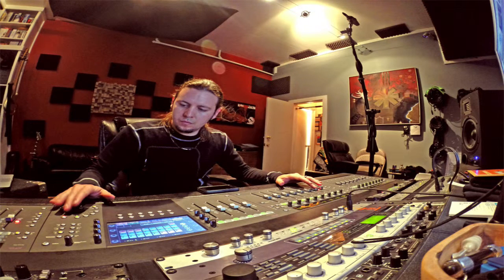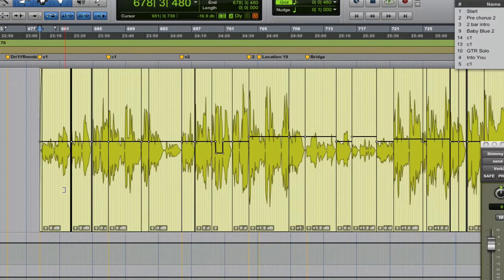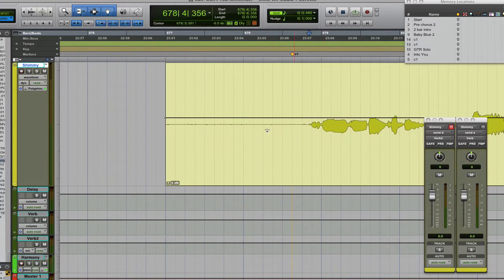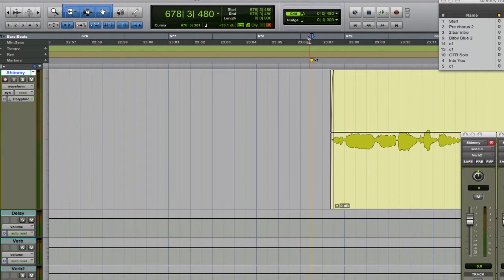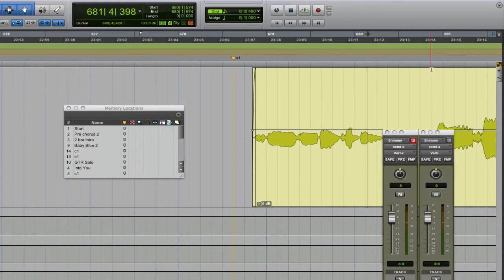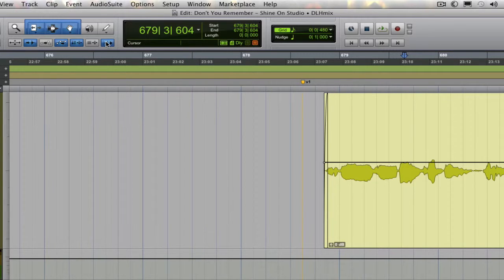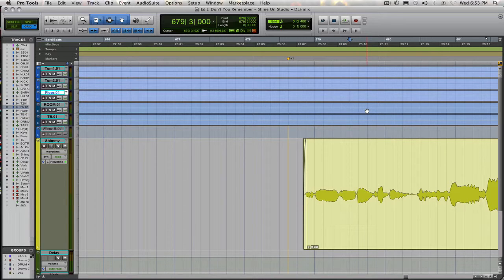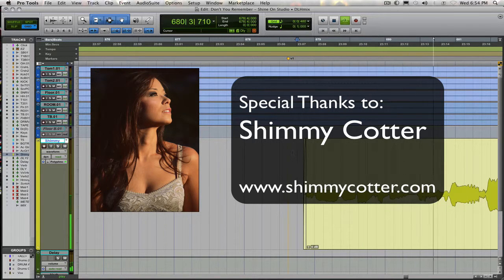Pro Tools 101 Lesson • Timeline Edit Tools & Tab to Transient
Engineer David Hughes demonstrates how to use some of the timeline tools to help your workflow move along quickly and improve your tracking and editing skills.